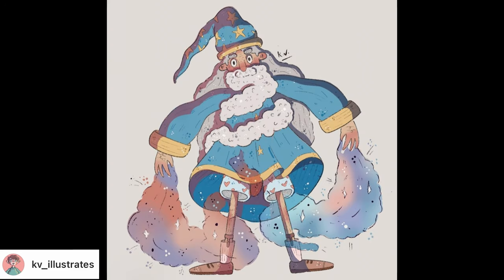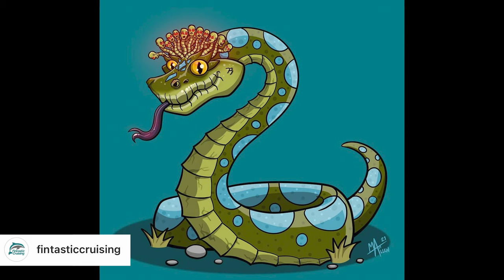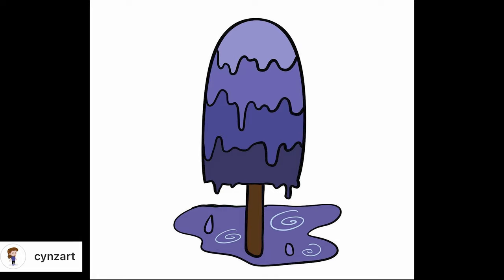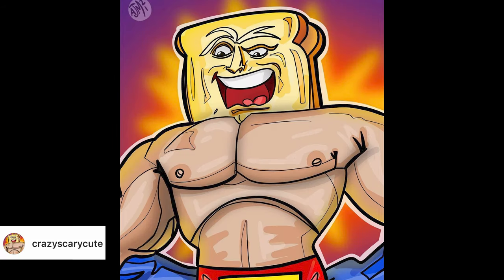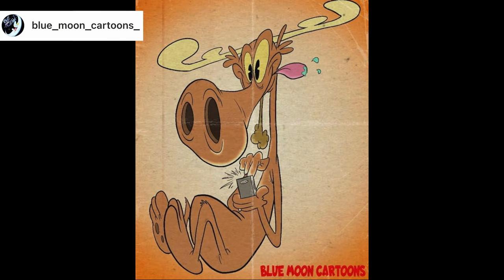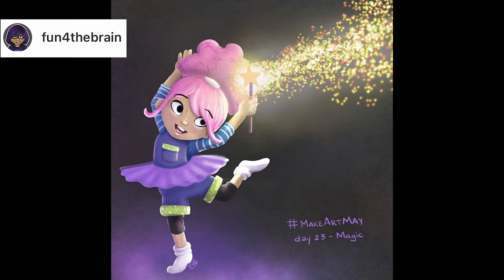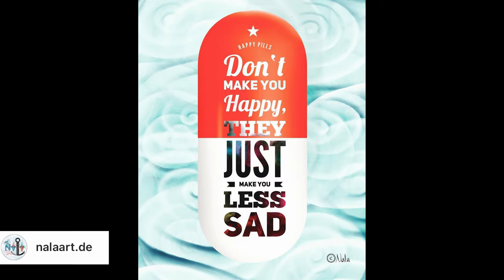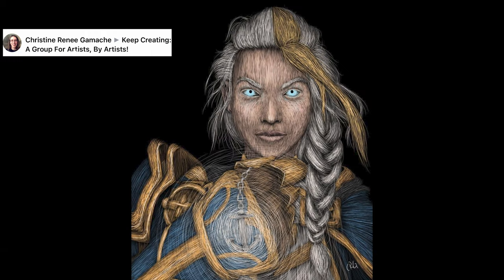MakeArtMay Drawing Challenge REVIEW!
✏️Want to draw EVERY DAY for an entire YEAR? My "Keep Creating: 365 Days of Drawing Prompts Sketchbook" gives you a full year of daily drawing prompts!  Share your work in the Keep Creating group on Facebook!

On May 1st, I announced an all new monthly drawing challenge: MakeArtMay! 31 days of daily prompts…all starting with the letter “M!” I asked artists to share their work online using makeartmay. There were THOUSANDS of submissions on Facebook, Instagram, and Twitter, and today’s video highlights one artist from each day’s prompt! Thanks to all of the amazing artists that participated!

⭐️Here is a list of all of the featured artists and where you can find them online!

Day 17: Mask… Mark Lawler: Keep Creating Group
Day 18: Macaw… Katie Hoeppner: Keep Creating Group
Day 29: Microphone… Vicki Brown Sullivan: Keep Creating Group
Day 31: Mage… Christine Renee Gamache: Keep Creating Group (Be sure to check out Christine’s awesome YouTube channel too

I drew a name from all of the amazing artists that completed all 31 days and would like to congratulate JoAnn Bass from the Keep Creating Group…winner of the MakeArtMay prize pack!